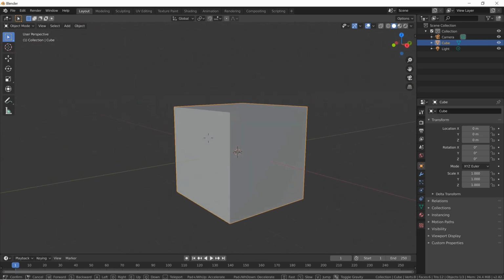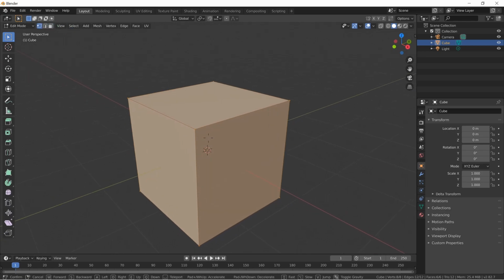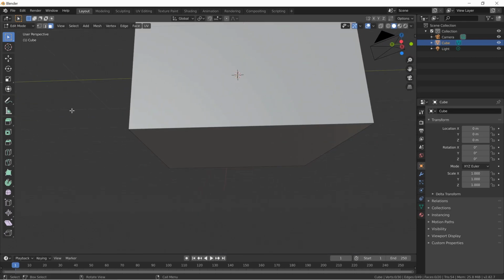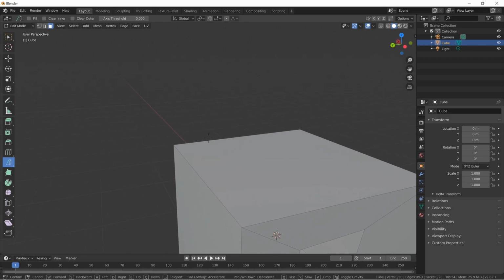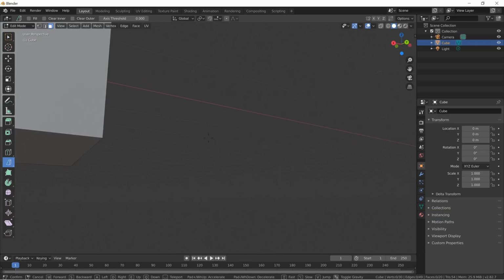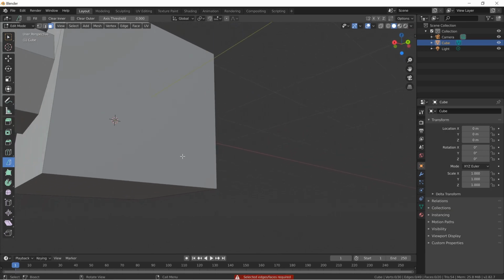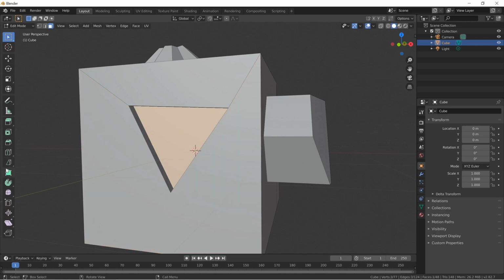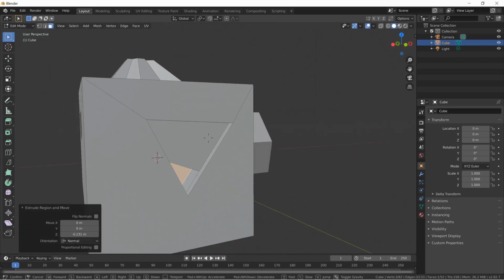DPTV Blender Tutorial 29 (Knife Tool)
The KNIFE tool is incredible. We're about to start talking about SEVERAL different tools in Blender.
Slice your model, cuts holes in our model, whatever.
CHECK IT!!!